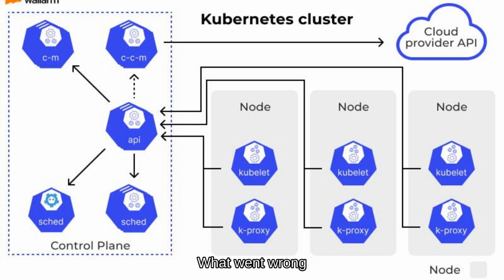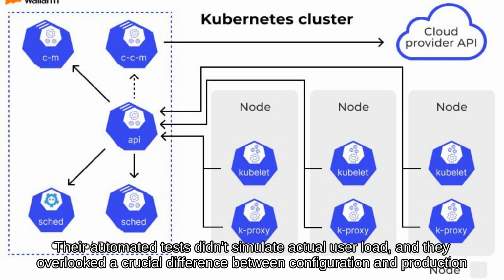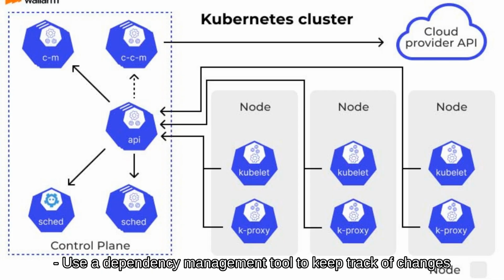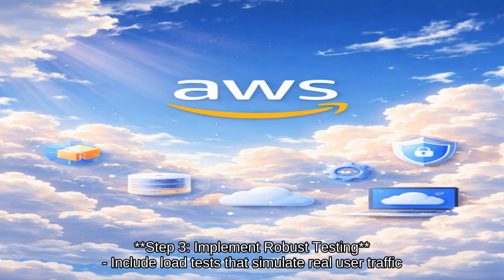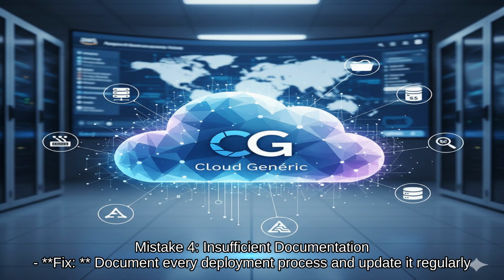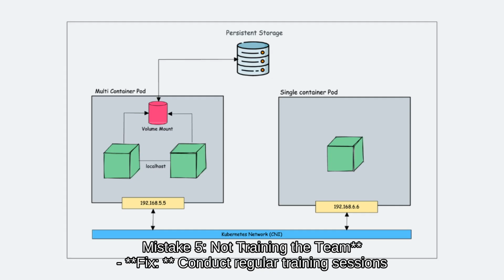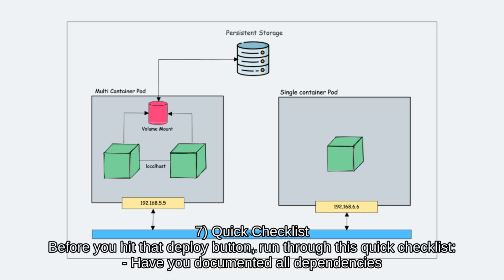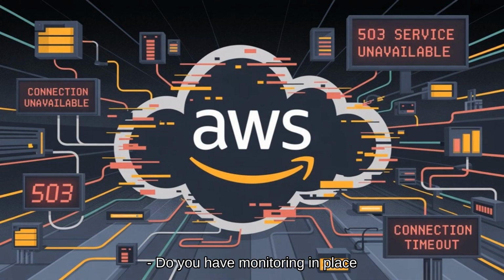Why Automated Deployments Still Break Production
This educational video was auto-generated using AI by Strinosoft.